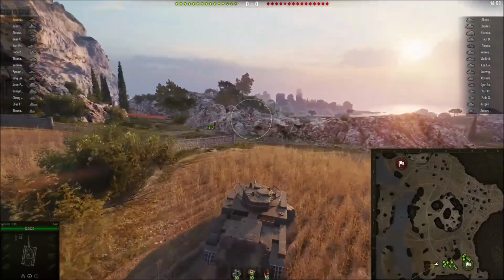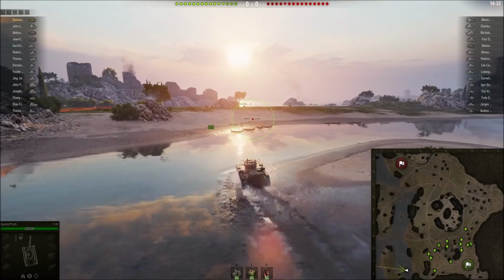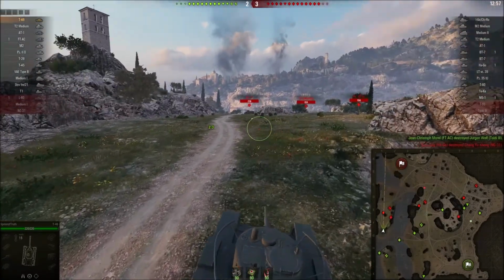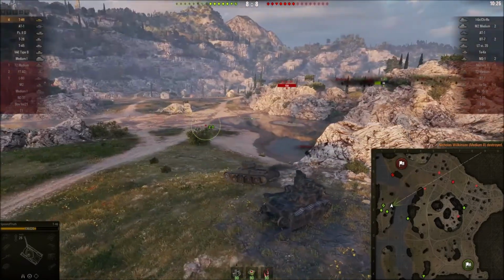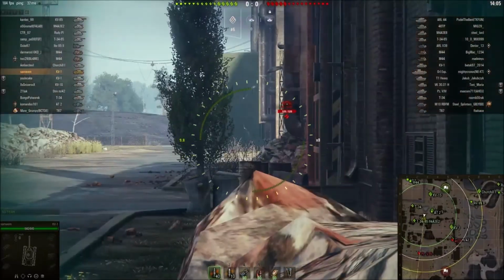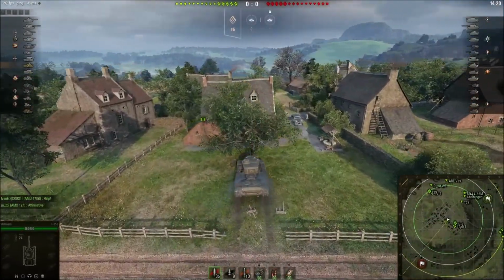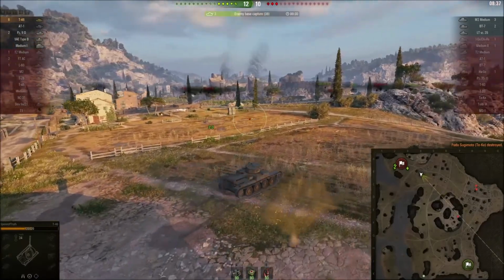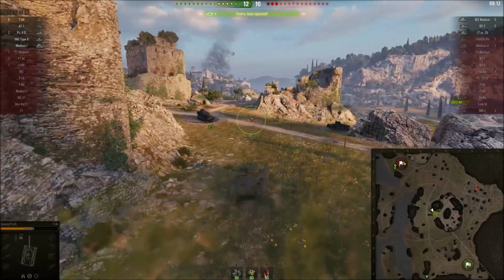Dont start playing World of Tanks till you watch this !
Top 10 tips for new world of tanks players... In my opinion obviously ! :)
Watch this to help you avoid making some of the more obvious mistakes exhibited by new players ( and some more experience ones ! ).